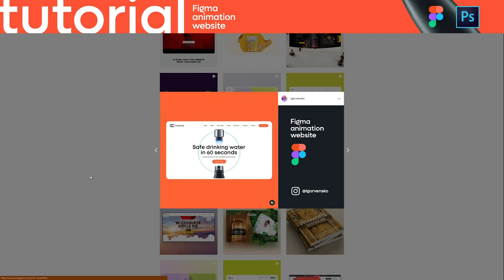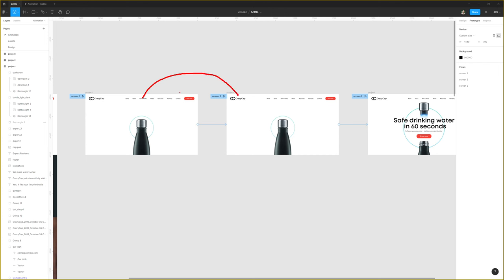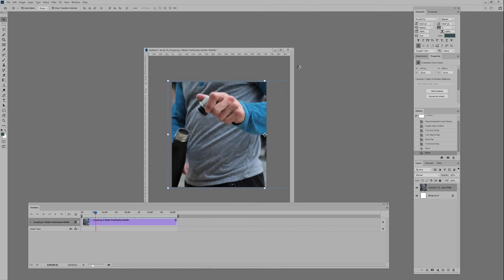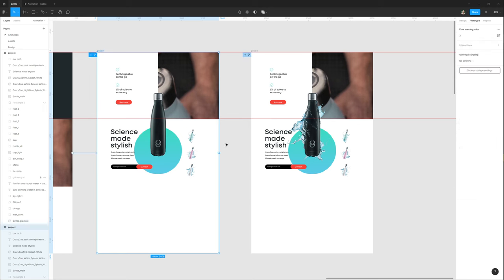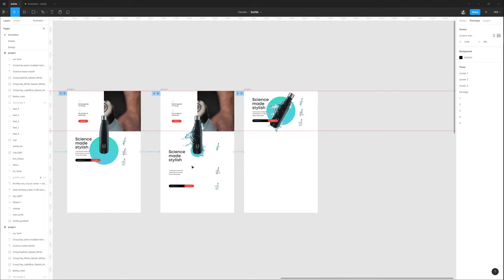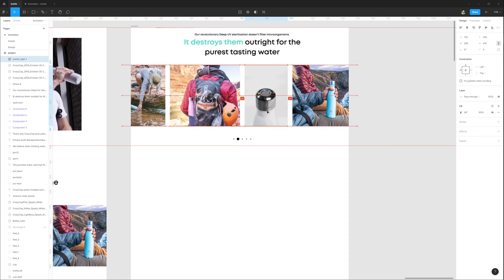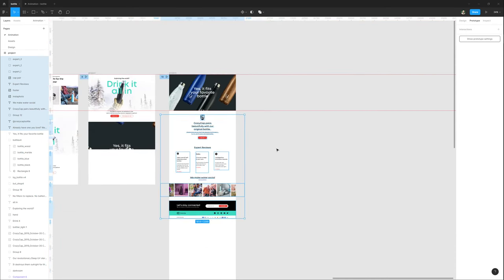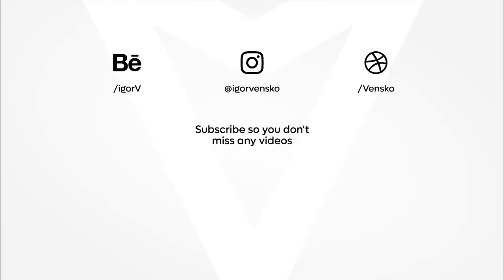Figma Smart Animate Tutorial - Parallax effect with Gif animation on Website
Smart animate parallax Website Design for project Presentation. I will show design process, animation techniques and recreate animation in Figma. I'll show How you can Animate website project in Figma.

🤩 *Finally! Figma Animation Course called "Stunning Website Design & Magic Animation in Figma" available for purchase only on 🡲

00:00 Start
00:46 First screen
05:35 First screen Graphs
09:00 Create gif for animation
13:40 Parallax Bottle
20:21 Zoom / Parallax / Masks
23:14 Create simple gif in Photoshop
27:40 Hand with bottle
29:41 x4 bottles
31:25 Simple parallax
35:03 Fade in white
36:24 Final touch

👽 Igor Vensko
Web / Graphic / UI / UX / Designer
Always available for interesting projects

Working in Photoshop / Adobe XD / Sketch / Principle / Illustrator / Indesign / Blender

📃 Images - Adobe stock / Pixabay / Unsplash